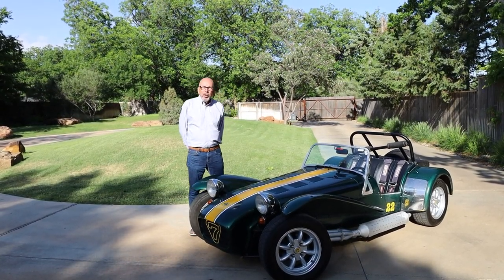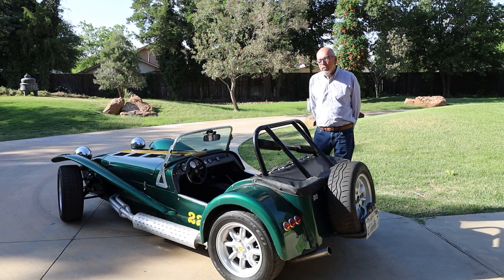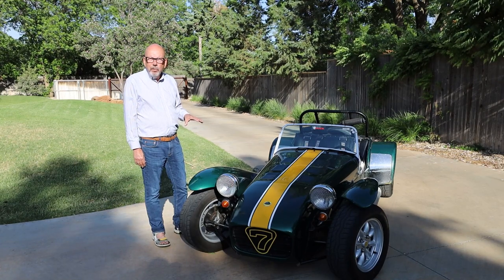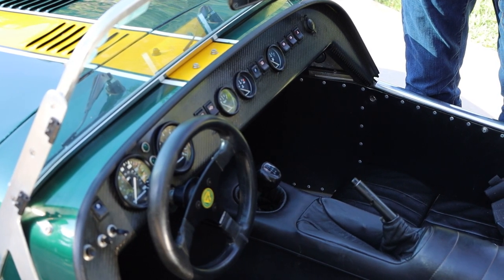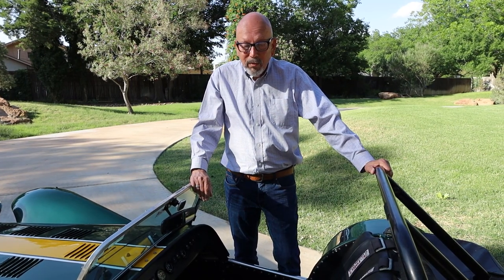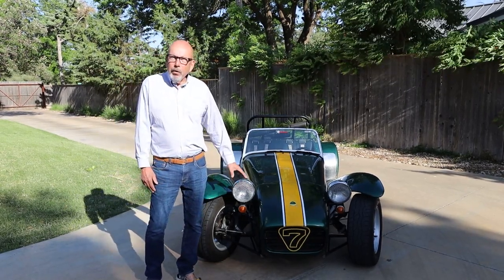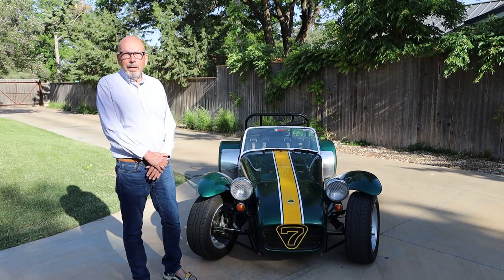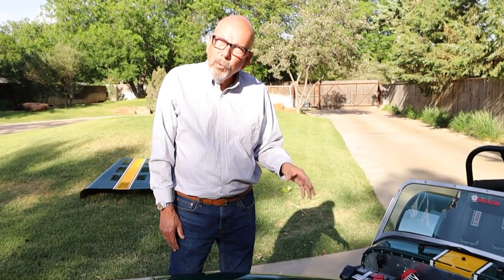The Amazing 1998 Caterham SV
Thank you to Lance for giving us the oportunity to come out and film his "Lotus"!